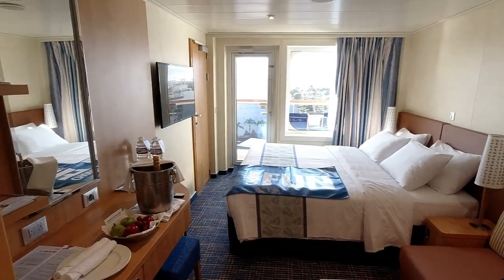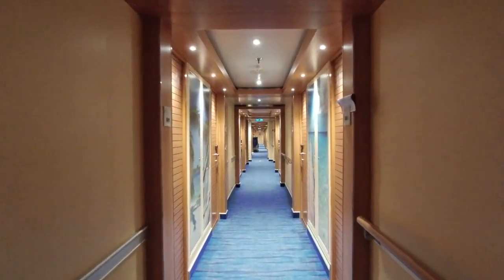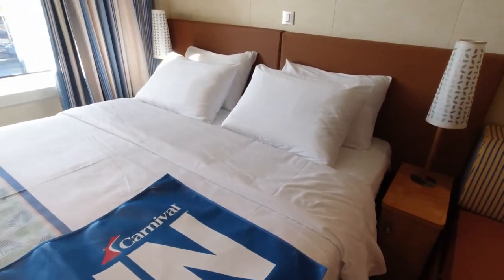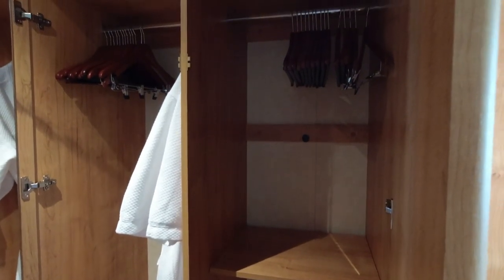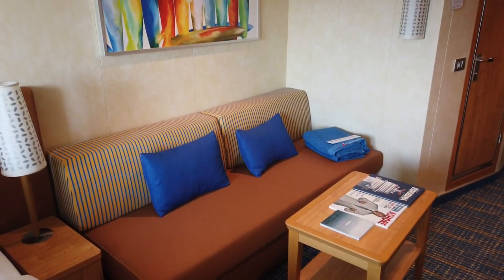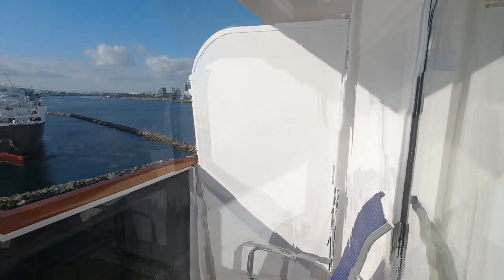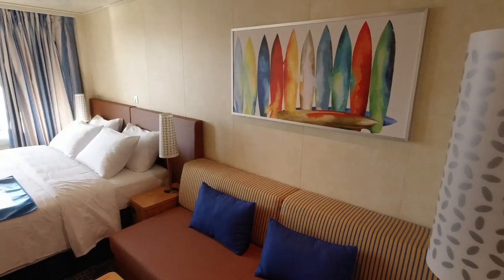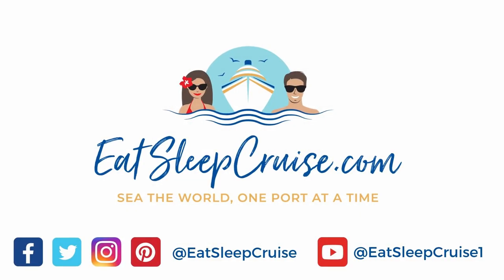Carnival Panorama Balcony Cabin Tour & Review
We have just returned from one of the first 7-night Mexican Riviera cruises on the new Carnival Panorama. For this voyage, the Princess and I opted for a balcony cabin on deck 8. We are back and want to share every detail of this accommodation with you in our Carnival Panorama Balcony Cabin Tour and Review.

Balcony staterooms are among the most popular cabin categories on most ships. For this cruise, we stayed in a Deck 8 aft cabin, stateroom 8387. This was located not far from the elevators on the starboard side. It was a perfect location to get up to the Lido Deck or down to the main areas on Decks 3-5.

The room’s layout was pretty standard, with the bed situated next to the balcony door. There was a desk that provided limited space for storage and was the Princess' main station for getting ready each day. Closet space was on par with other cruise lines, as was the seating area. As we toured the Carnival Panorama Balcony cabin, we felt there was adequate room for two adults, but it might be tight for families with children.

One big miss in the stateroom was the lack of USB outlets near the bed. Also, we were not fans of the balcony setup. Instead of a sliding glass door, there was a large window and a door that opened out to the balcony.

Learn more by watching this comprehensive ship tour and review of a Carnival Panorama Balcony Cabin which covers every square inch of this 220 square foot stateroom.

Read Our Entire Cabin Review of a Carnival Panorama Balcony stateroom